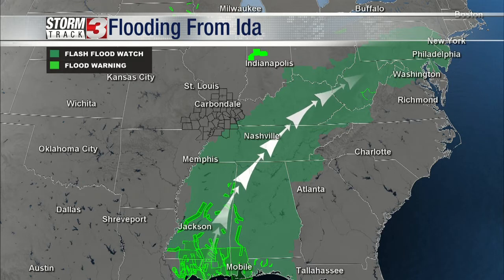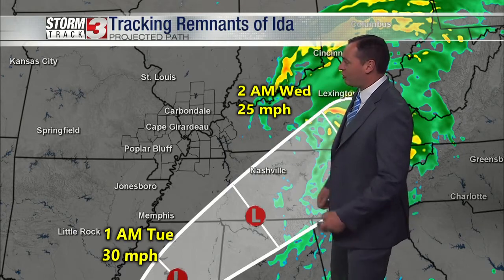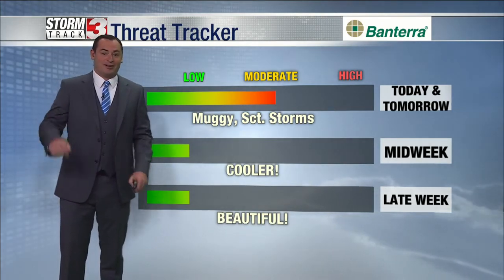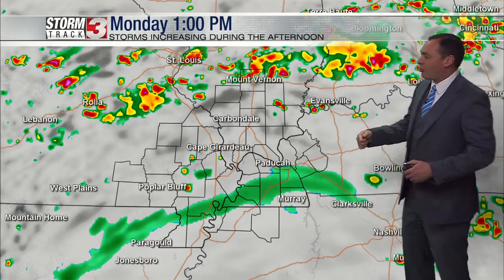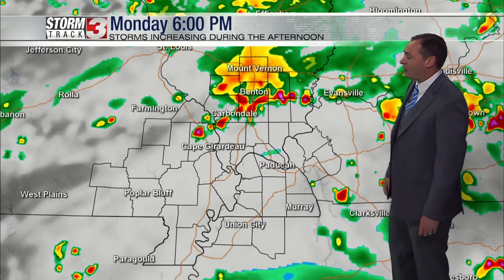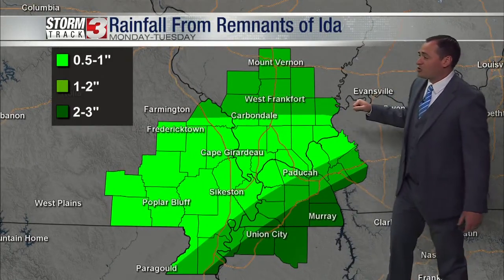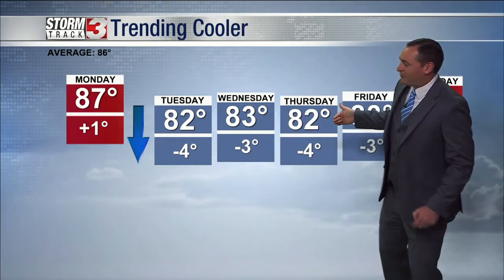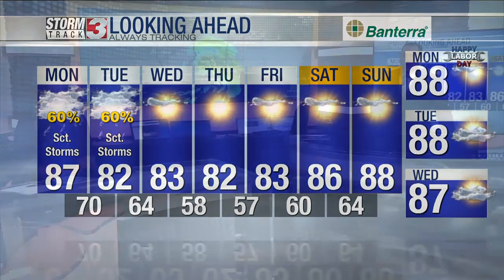August 30, 2021 Morning Forecast